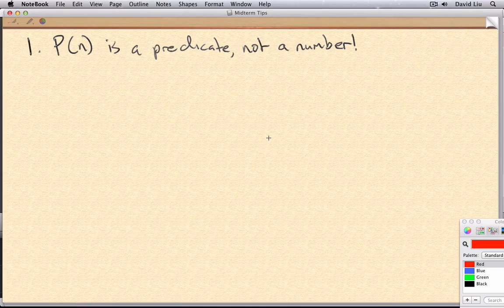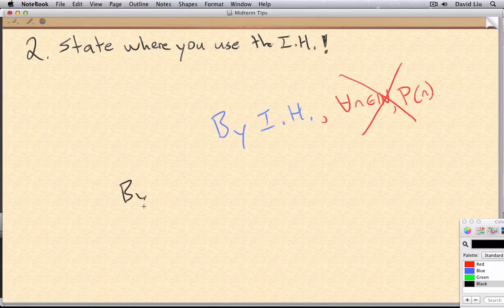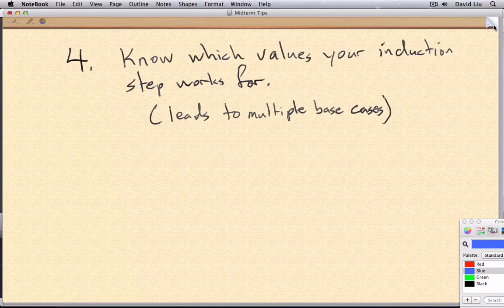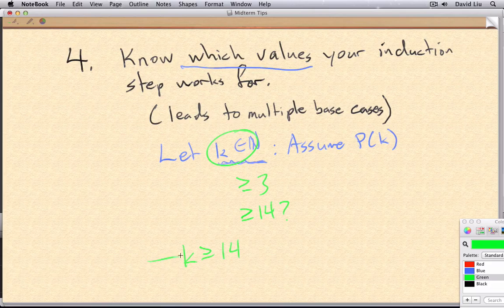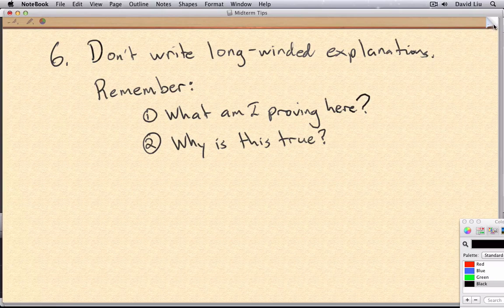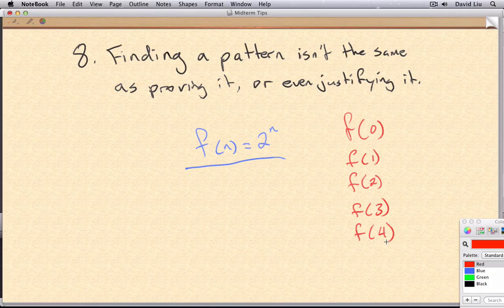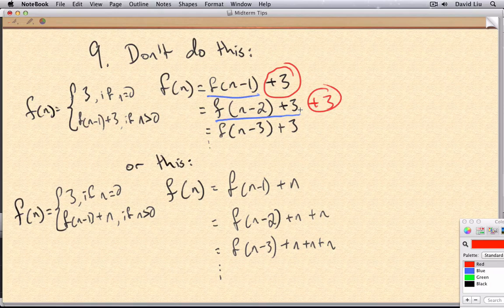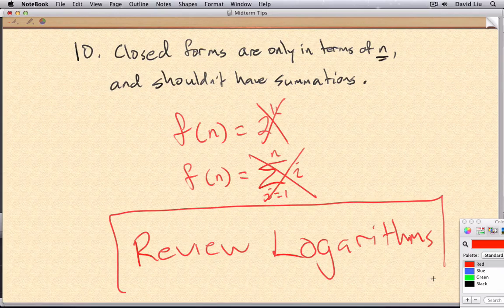Midterm 1 Tips